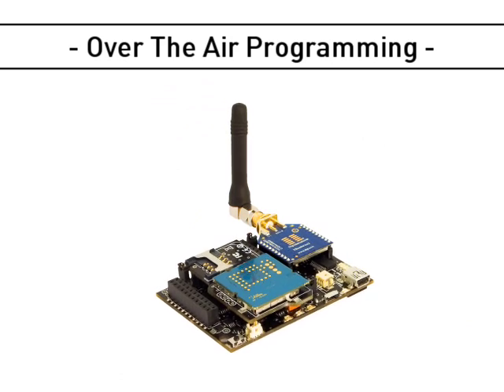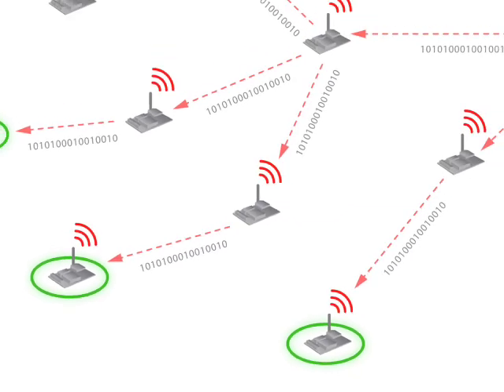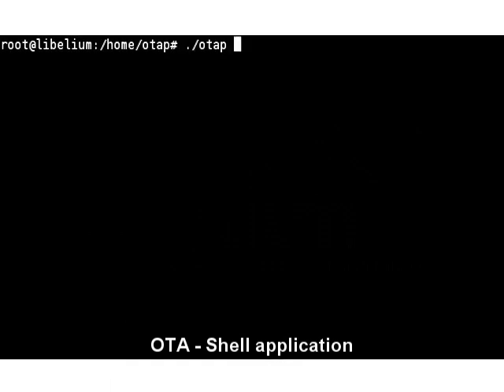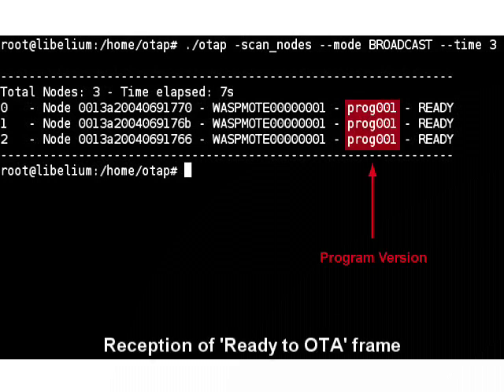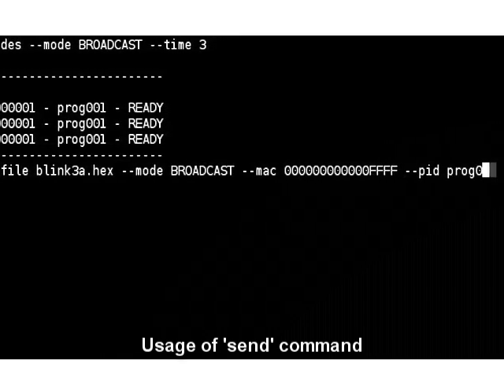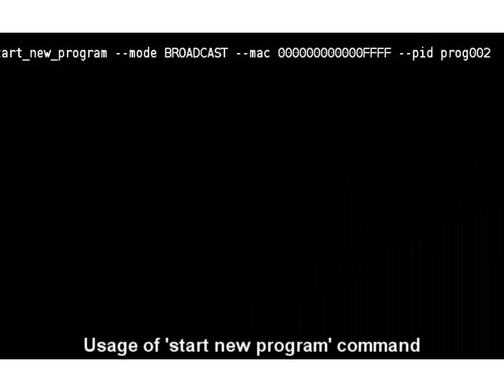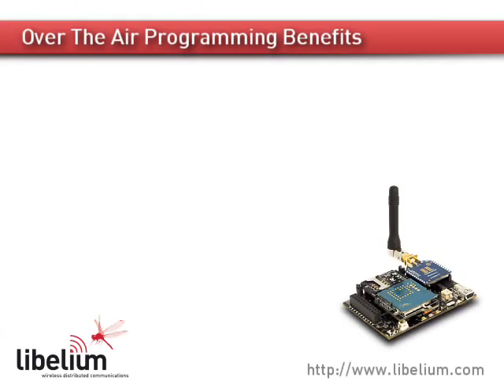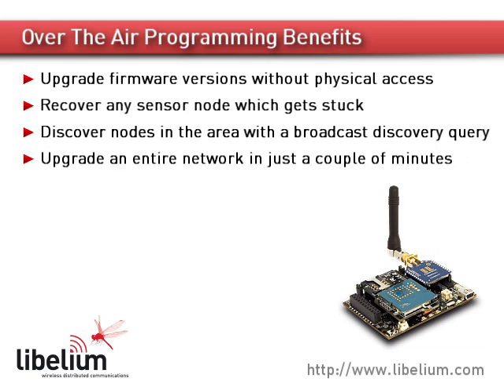Over the Air Programming with ZigBee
Over the air programming (OTA) by Libelium enables firmware upgrades without the need of physical access using the ZigBee protocol.